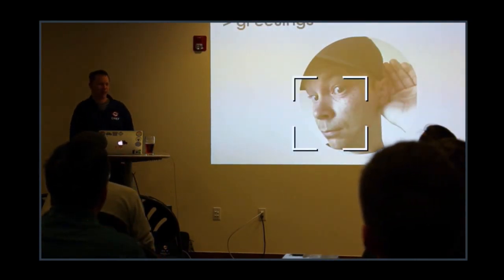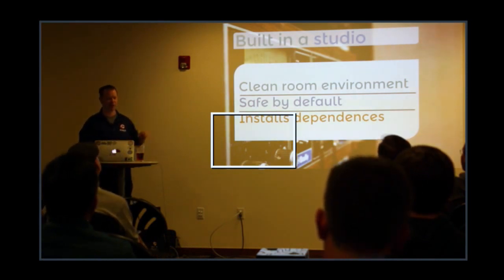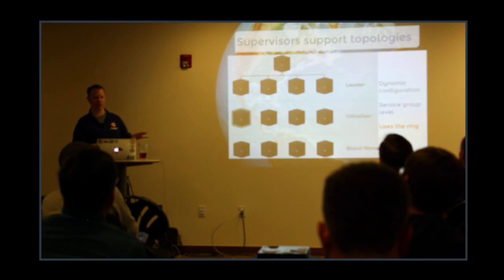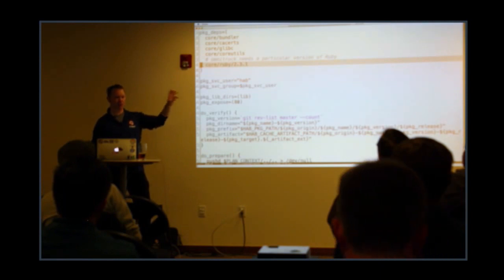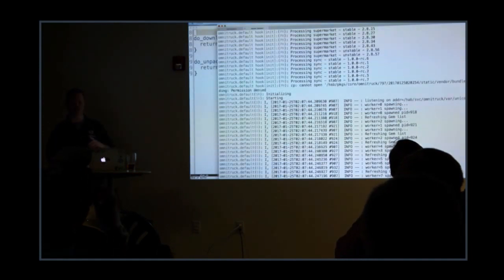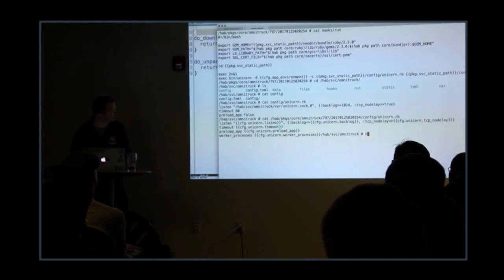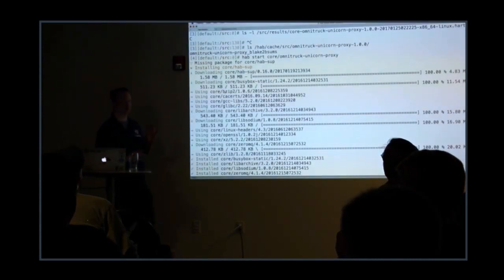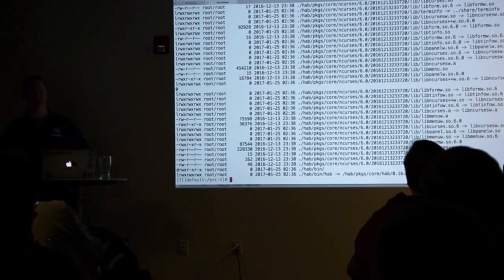January Docker Boulder Meetup: Simplifying Container Management with Habitat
Simplifying Container Management with Chef Habitat

Hosted By Deis, Inc.